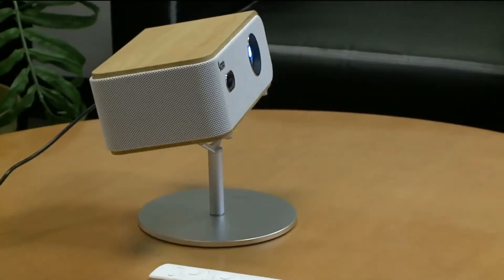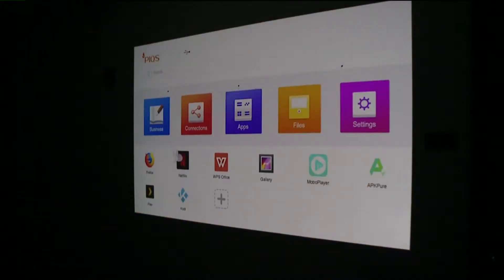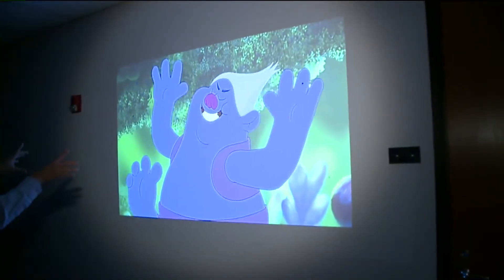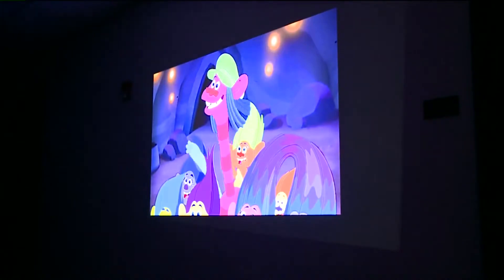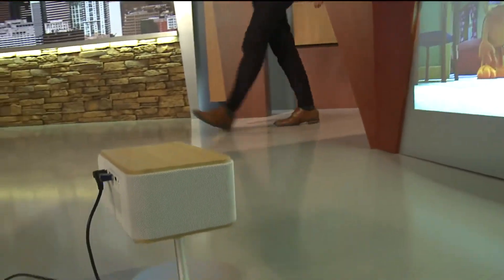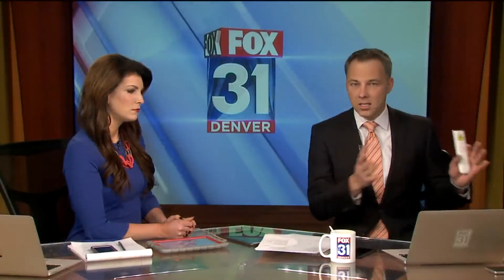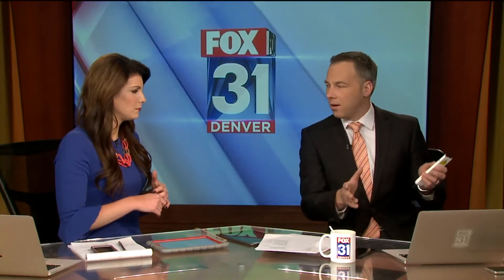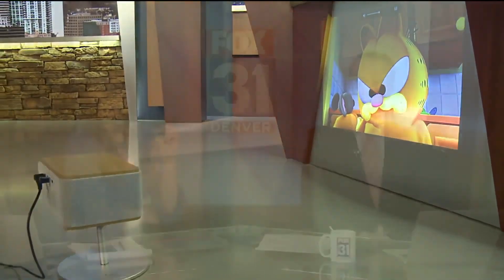Tech Junkie Q1 Review Fox 36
See how great of our new projector - Q1